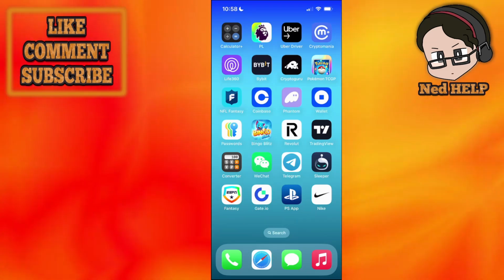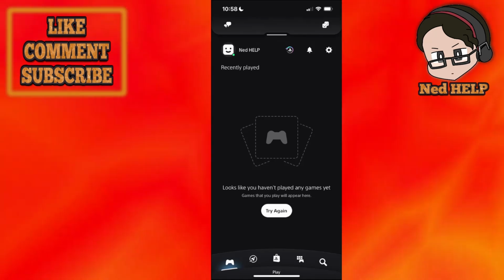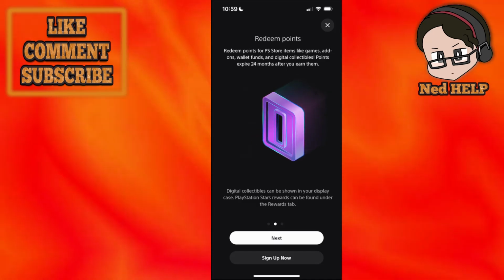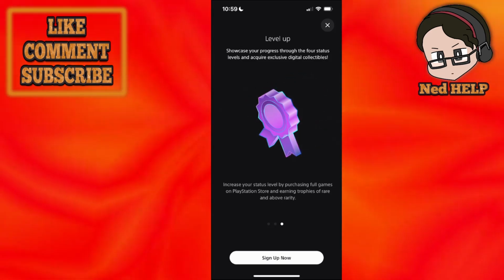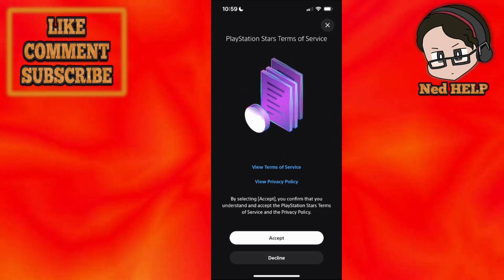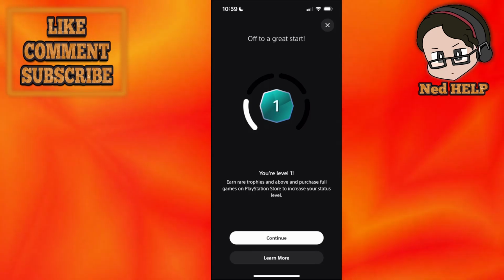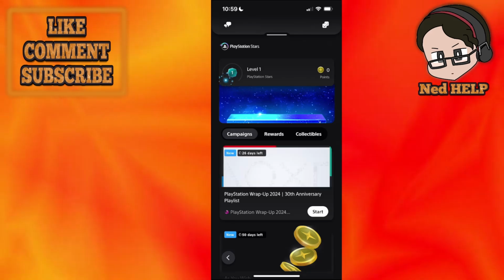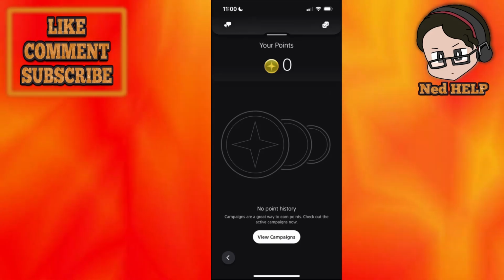How To Get Points On Playstation App (PS Stars)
In this video I show you how to get points on the Playstation app. If you want to learn how to earn PS stars then this is the tutorial for you.